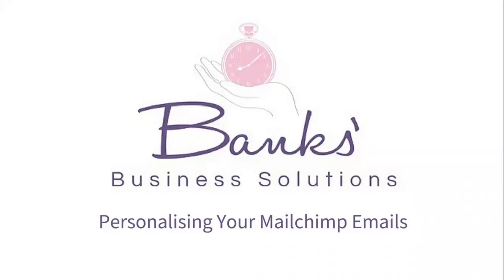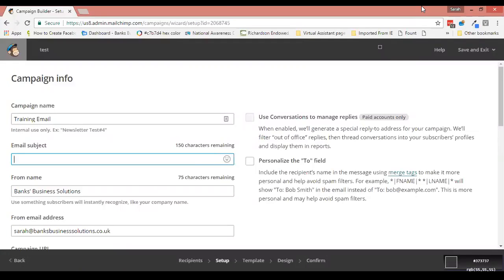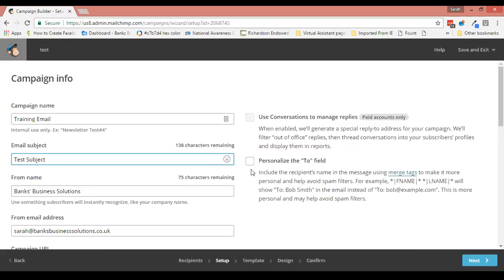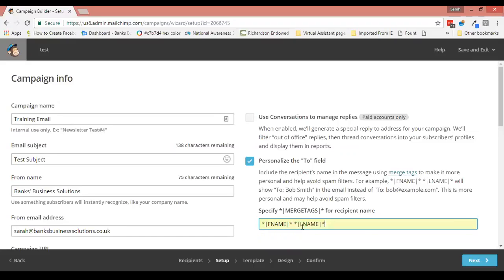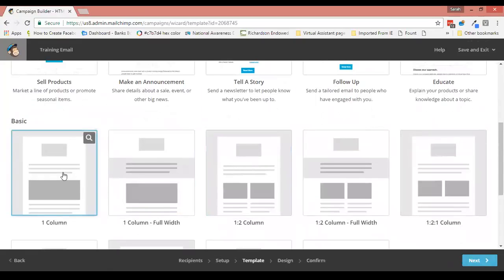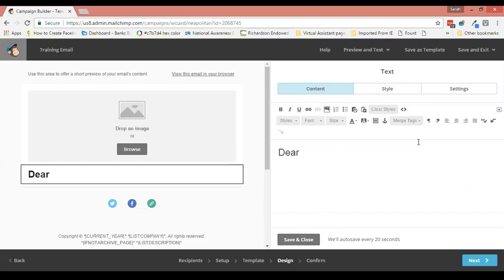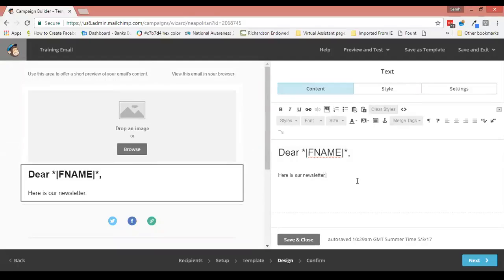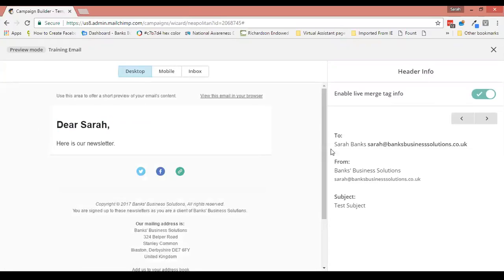How To Personalise Your Mailchimp Emails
This video shows you how to personalise your Mailchimp Emails.

Please note this video was recorded before Mailchimp changed Lists to Audiences  - we will be looking to update videos over the next few months once we have learnt how audiences work.